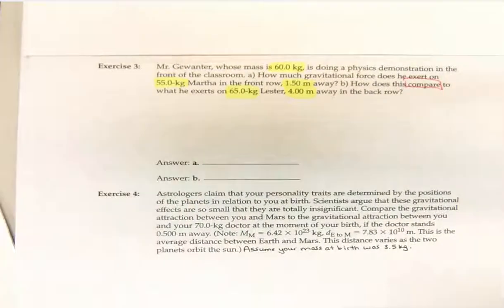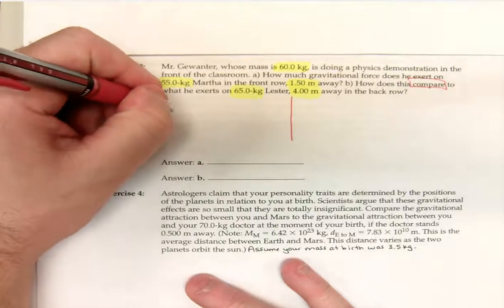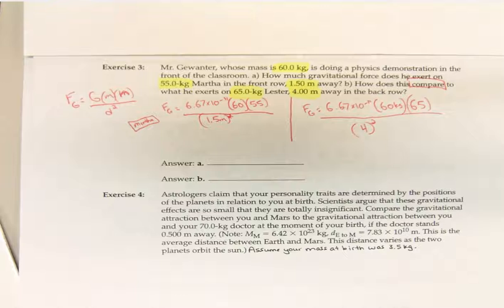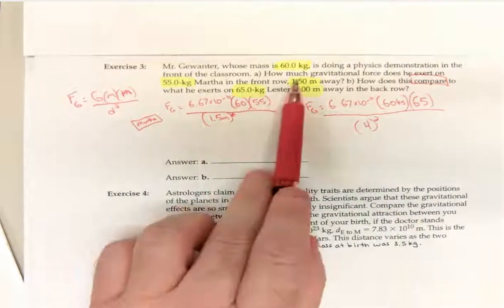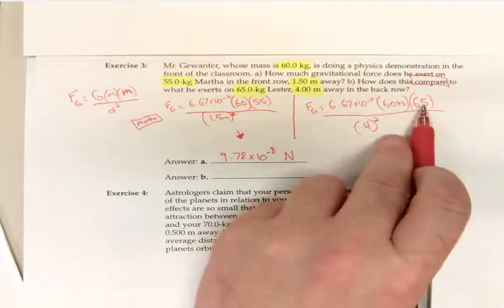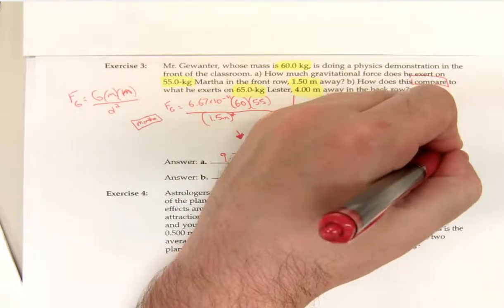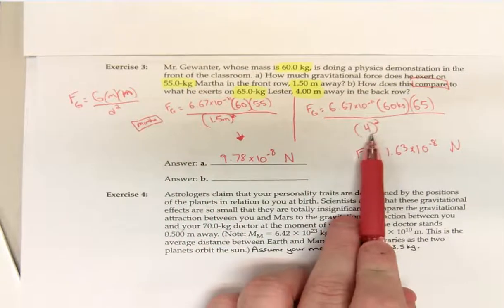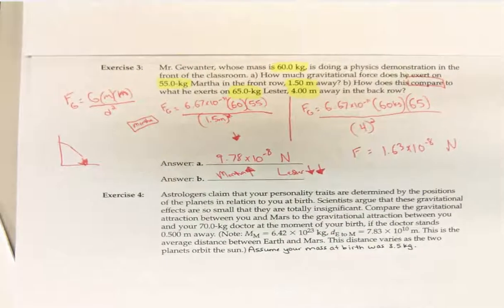Gravity pg 99 exercise 3